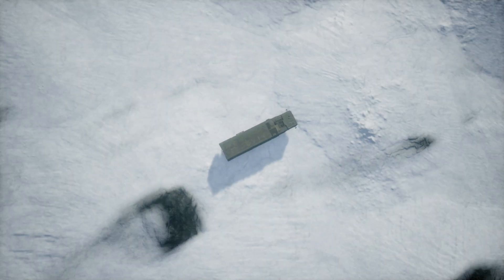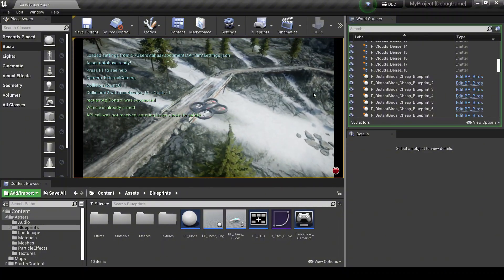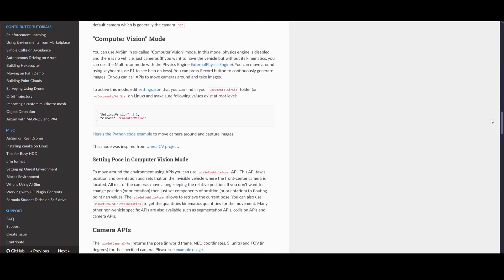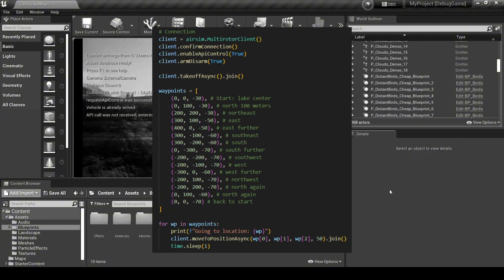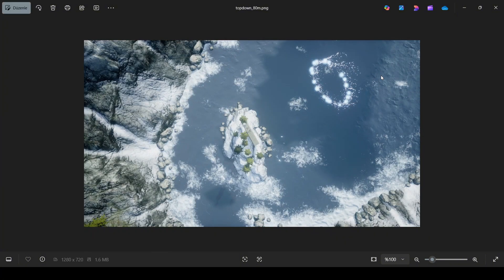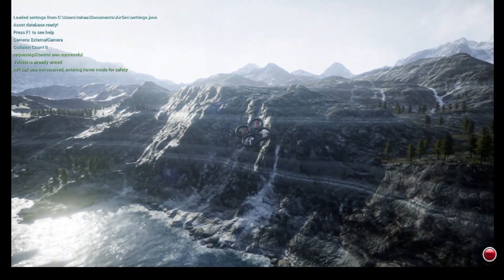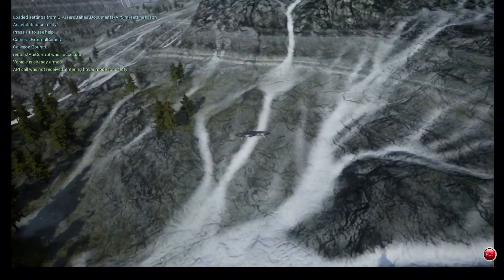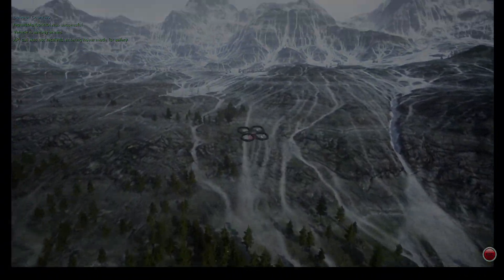Drone Tracking in a Realistic 3D World | AirSim + Python + Unreal Engine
In this project, I created a realistic drone simulation using Microsoft’s open-source platform AirSim, built on top of Unreal Engine.
I designed a 3D mountainous terrain using a high-quality asset pack, providing a challenging and immersive environment for drone navigation.

Using Python, I controlled the drone to take off, fly autonomously through custom waypoints, and land — all while capturing image data from its onboard camera.

Technologies Used:
- AirSim
- Unreal Engine 4
- Python (airsim.py API)
- NumPy / OpenCV

Key Features:
- Autonomous drone flight
- Realistic terrain simulation
- Python scripting for full control
- Real-time camera image capture